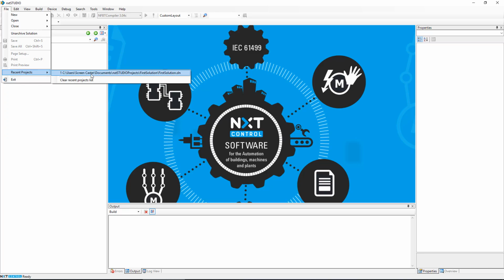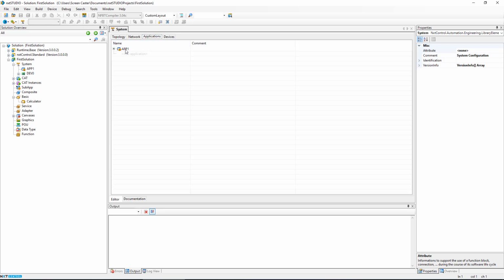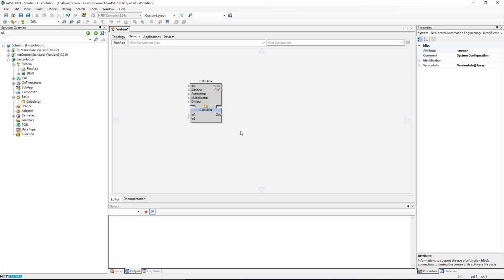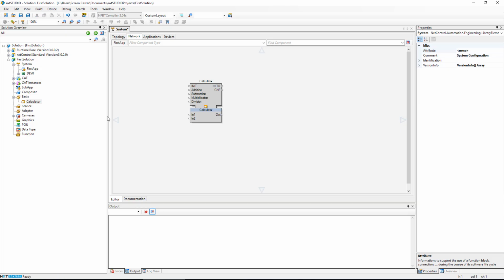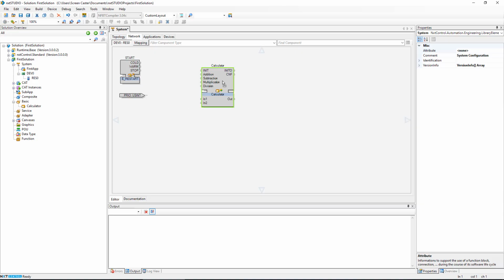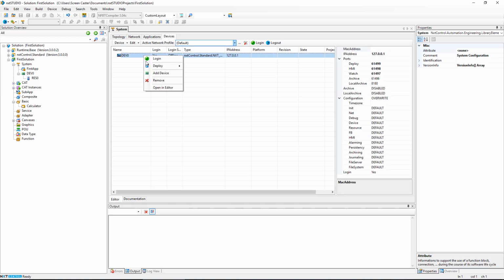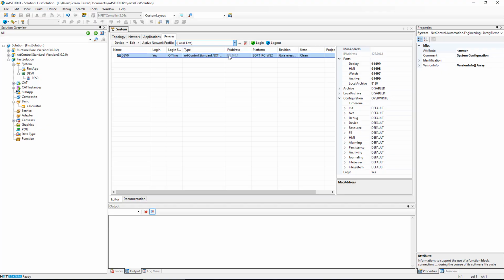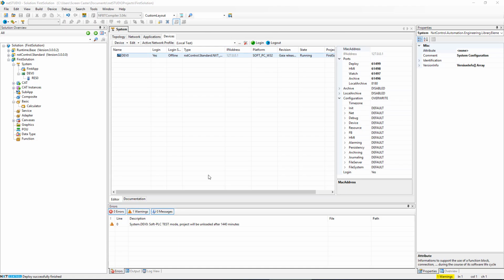08. Creating App, Mapping, Deploy | Distributed Automation Programming with IEC 61499 in NxtStudio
Creating an application
    Adding function block instances
    Mapping instances to device resources
    Deploying to the runtime